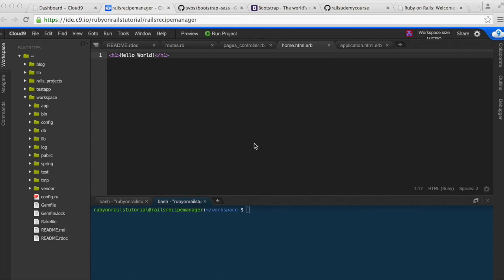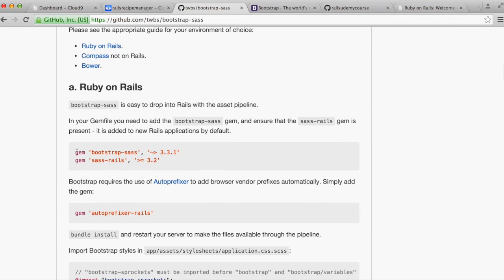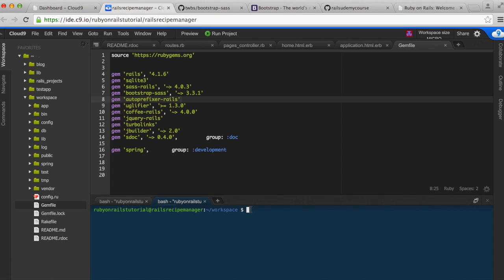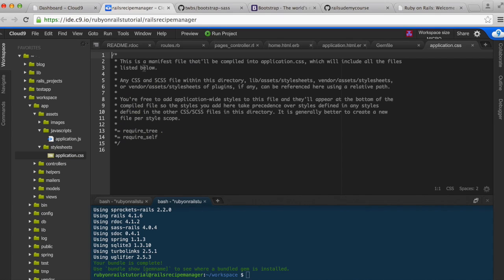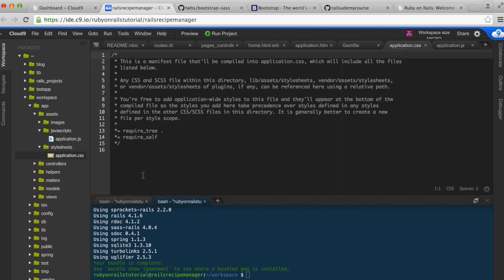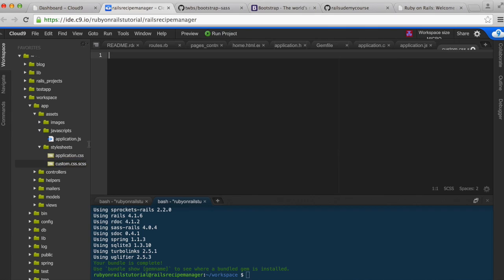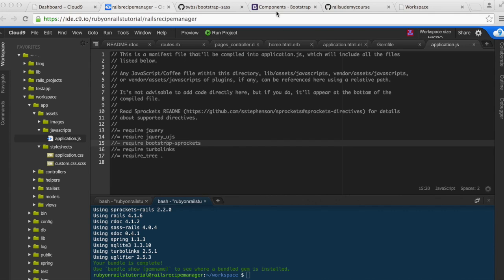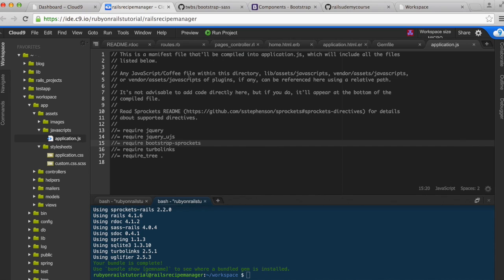11 Build home page part 1 Intro to bootstrap installation asset pipeline